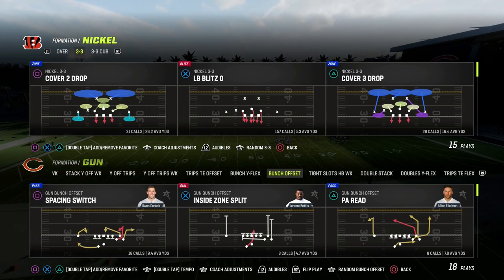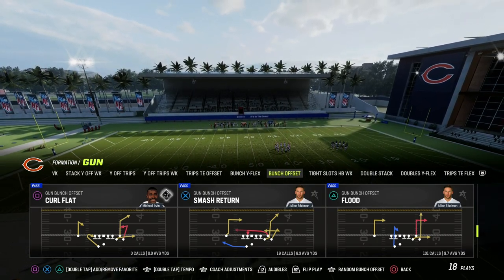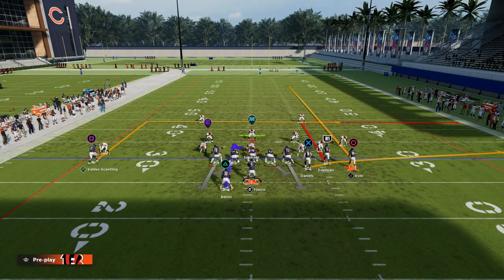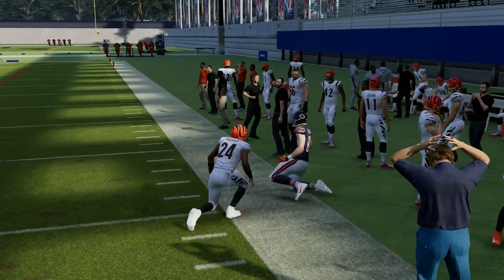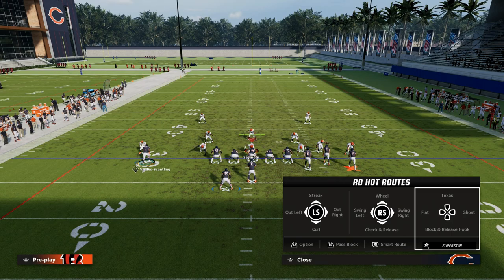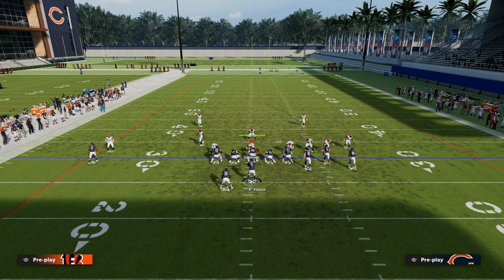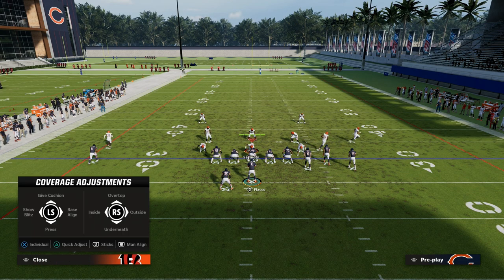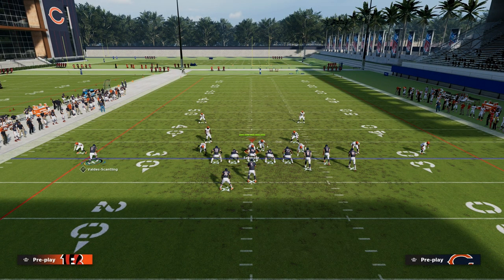Create PERFECT Spacing For Your Offense| Madden 23 Tips